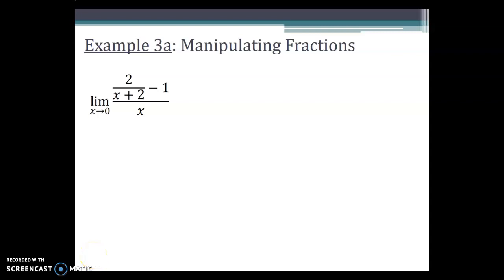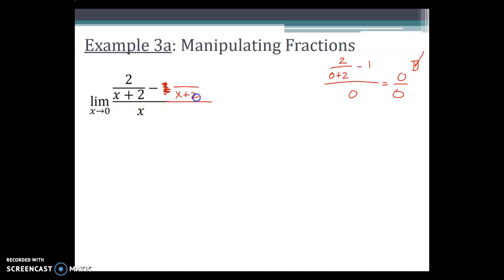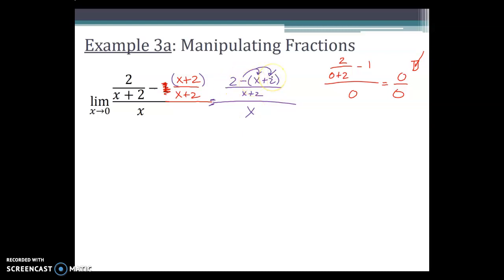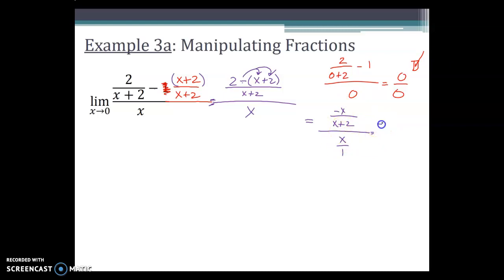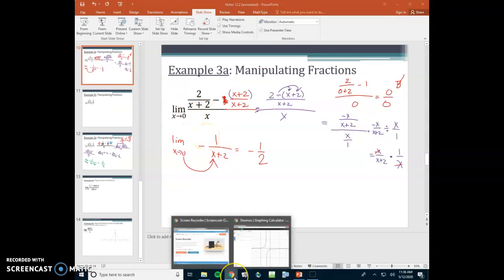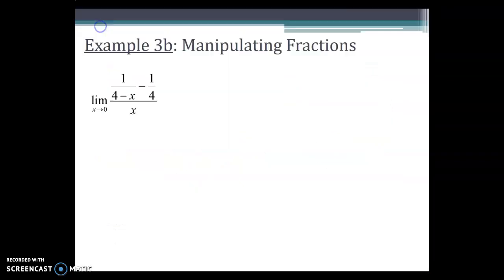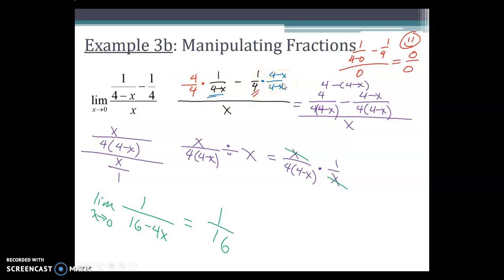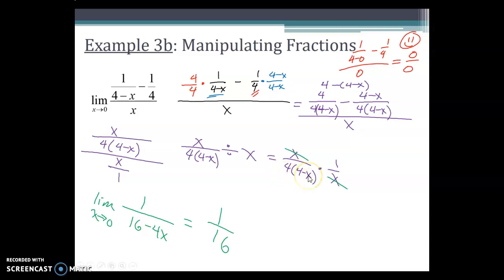HPC 12.2 part 3: Evaluating Limits by Manipulating Fractions